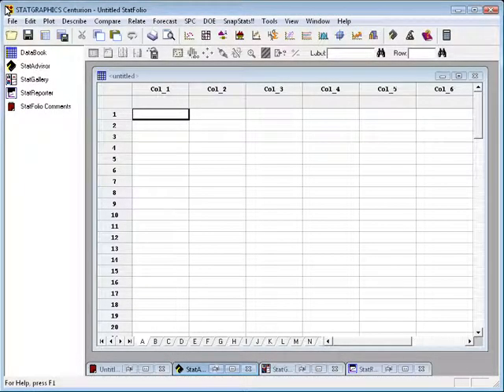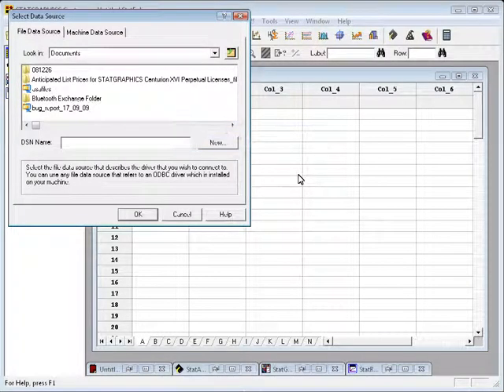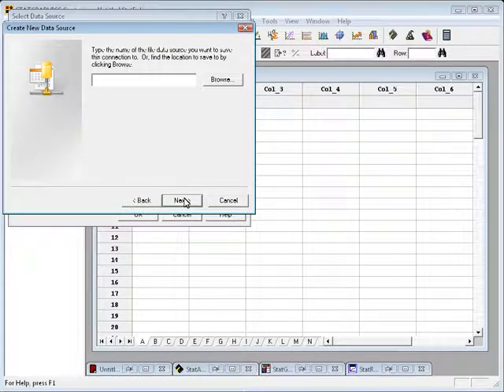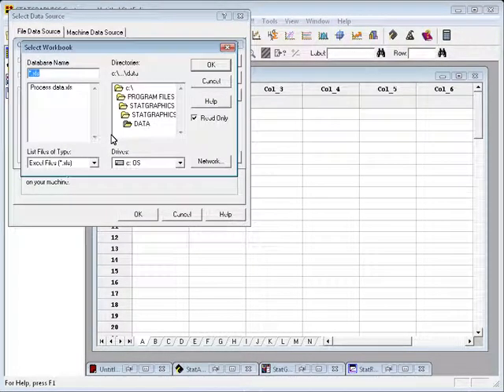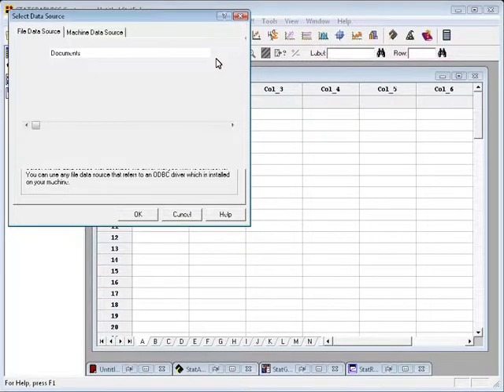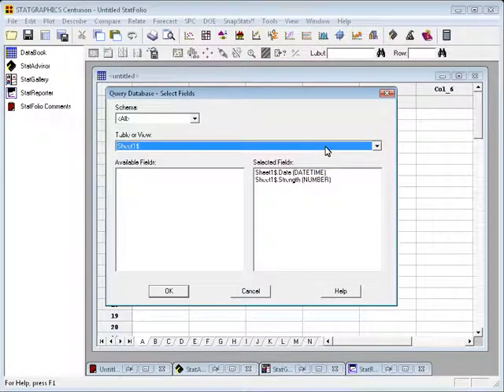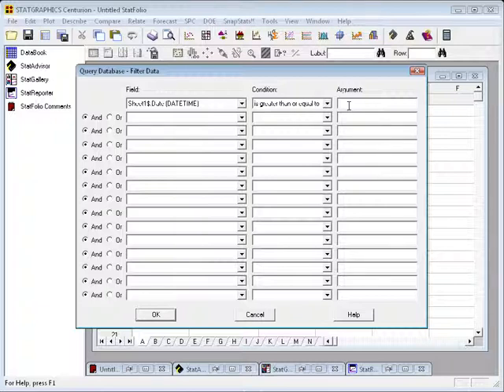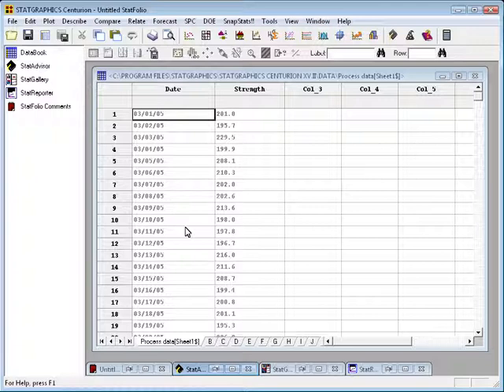Stagraphics ODBC Databases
Statgraphics: pulling data from any ODBC compatible database.